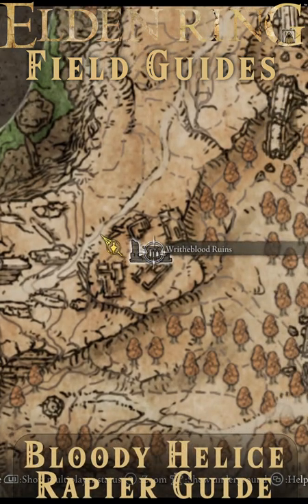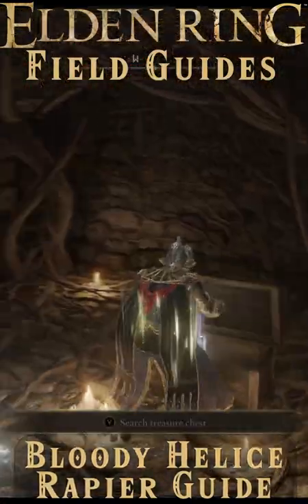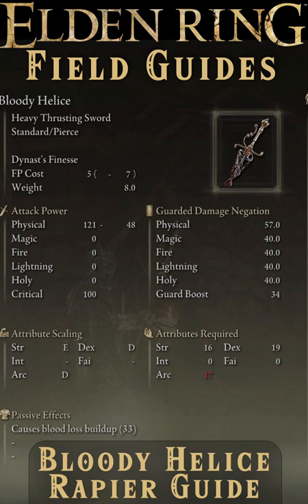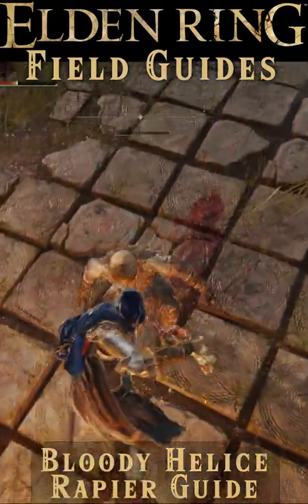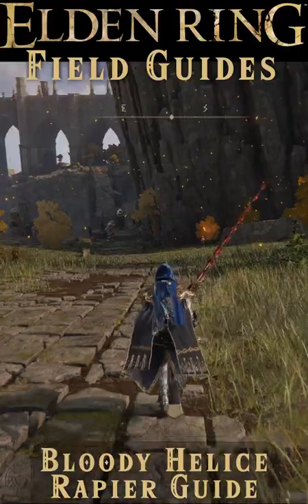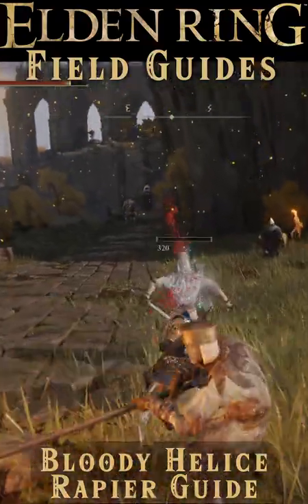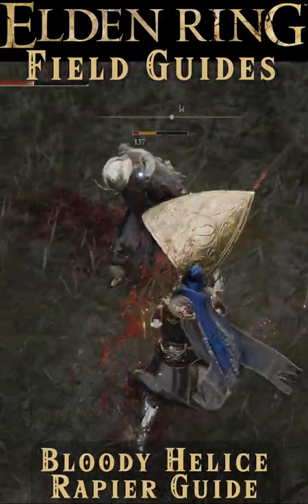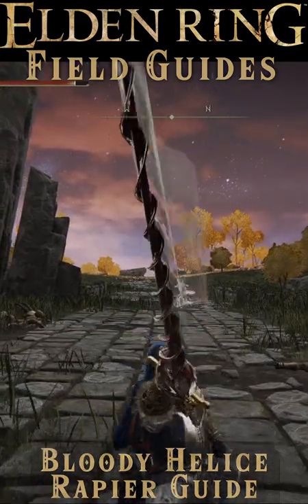Bloody Helice Sword - Full Guide, tips, and Where to Find - Elden Ring Field Guides